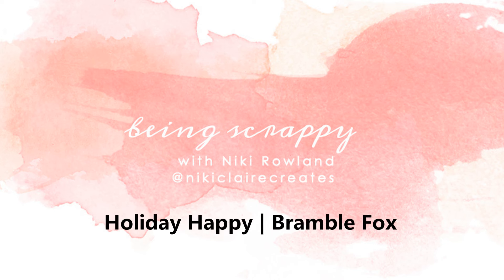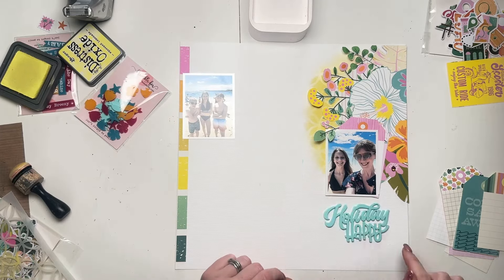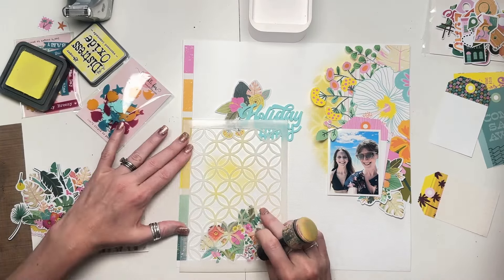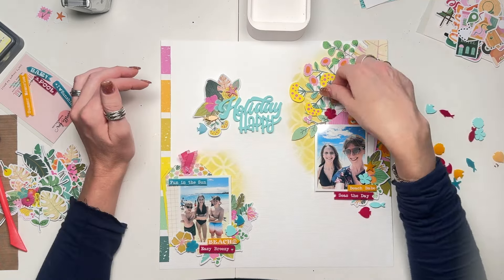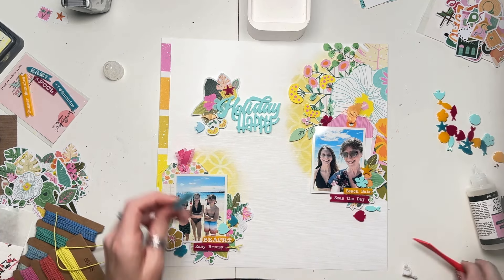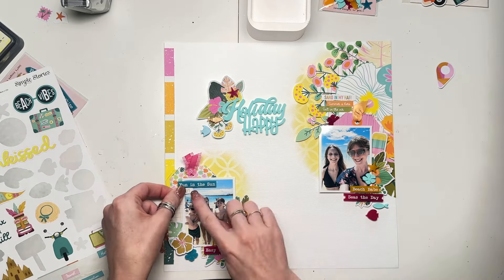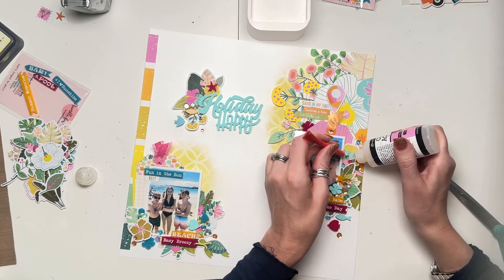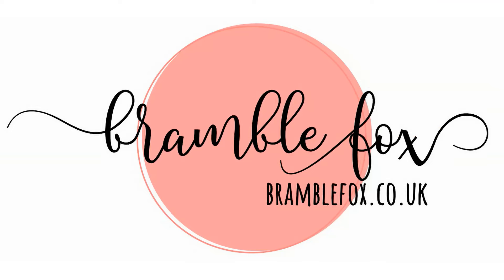Holiday Happy | Beach Themed Layout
Big tropical florals and happy holidays make for a fun beachy layout! I’ve used the gorgeous new ‘Holiday Happy’ title which is new to the shop and some pretty summer bits to match. The paper collection is Just Beachy by Simple Stories and these Perspextives compliment that perfectly!
I started with some stencilling using the August Fox Box Plus stencil, which is a quilted pattern. I created two areas of stencilling, under where my clusters would go. I then added large florals and some tags together with my photos to make this split design. I added my title in the middle of the two photo clusters, something I wasn’t sure about doing but I love how it turned out!

I hope you like the layout! Happy scrapping
Niki xx
[ad]